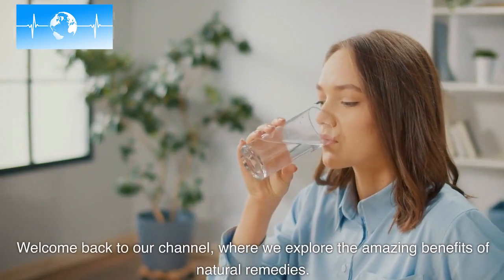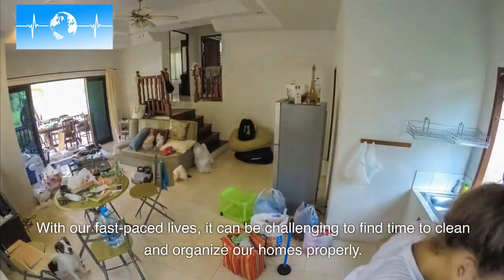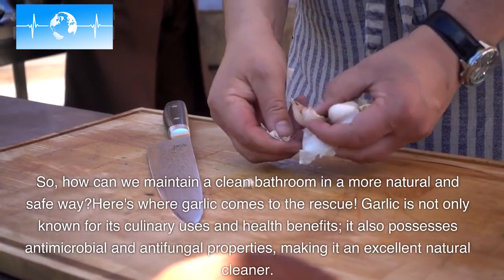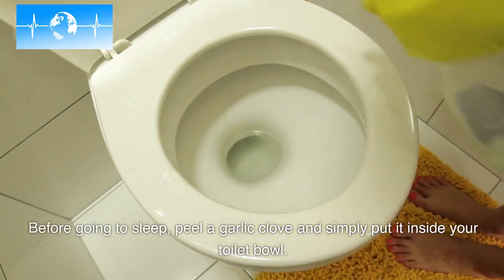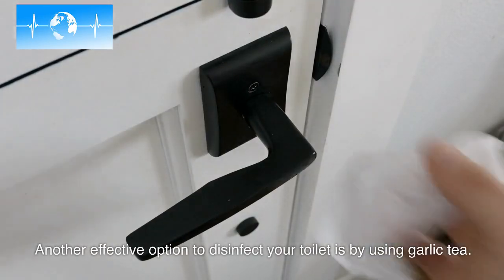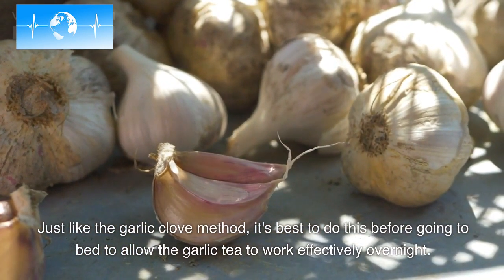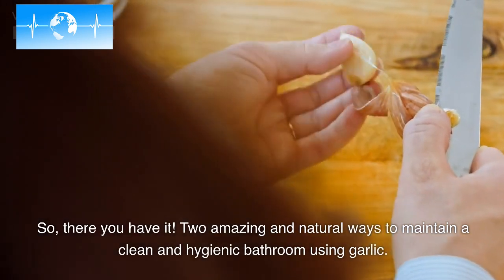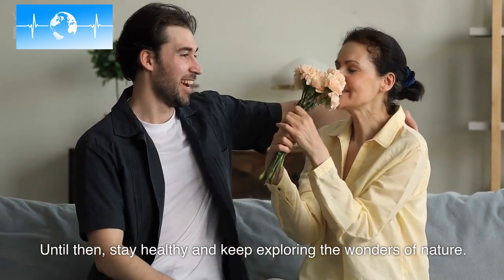"Natural Bathroom Cleaning Hacks: Put a Clove of Garlic Inside The Toilet at Night!"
In this informative video, we delve into an incredible and lesser-known use for garlic that can revolutionize your bathroom cleaning routine. We've already explored the amazing health benefits of garlic on our channel, but today, we unveil a remarkable trick that involves putting garlic in the toilet.

With our busy, fast-paced lives, finding time to clean and organize our homes can be challenging. While some chores are straightforward, maintaining a clean bathroom can be a bit more daunting. What many might not be aware of is that the bathroom is one of the places where fungus and bacteria tend to accumulate the most.

Unfortunately, conventional bathroom cleaning often involves the use of harsh chemicals that can indeed get the job done but may pose risks to our health. To offer a more natural and safer solution, we present an ingenious garlic-based trick that can help you keep your bathroom clean and hygienic.

Have you ever thought about using garlic for bathroom cleaning? Well, you're about to discover how to disinfect your bathroom with a simple garlic clove. It's an effortless and effective method that can make a significant difference in maintaining a germ-free and fresh-smelling bathroom.

Here's how it works: Before bedtime, peel a garlic clove and place it inside your toilet bowl. Let it sit there overnight, and in the morning, simply flush it away. Repeat this procedure at least twice a week, preferably at night when the bathroom sees less use. The antimicrobial and antifungal properties of garlic will work their magic, ensuring a clean and sanitized toilet.

But that's not all! We have another fantastic option to share with you: garlic tea. This alternative method offers quick and impressive results in disinfecting your toilet. To prepare garlic tea, boil one cup of water in a pan, then cut three garlic cloves into small pieces and add them to the water. Turn off the heat, close the pan, and let it sit for 15 minutes. Afterward, pour the garlic tea into your toilet and let it work its wonders. Like the first tip, performing this at bedtime when bathroom usage is minimal is recommended.

These two brilliant garlic-based tricks are not only effective in disinfecting your toilet and eliminating harmful bacteria naturally, but they also help remove those stubborn yellow spots around the toilet area. It's truly amazing how such a simple ingredient like garlic can be a game-changer in our cleaning routines.

So, if you're looking for a natural, safe, and budget-friendly way to keep your bathroom clean and germ-free, don't hesitate to try these garlic-based cleaning hacks. And once you've experienced the incredible results, we would love to hear your feedback and thoughts. Share your experience with us in the comments below and join us as we continue exploring fascinating and beneficial uses of everyday ingredients like garlic.